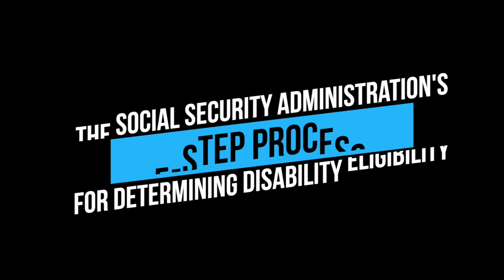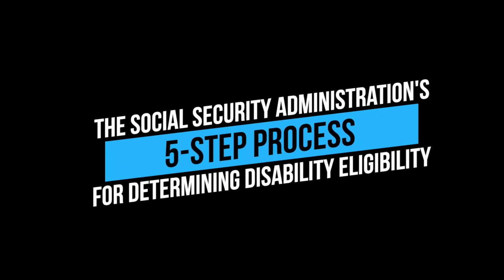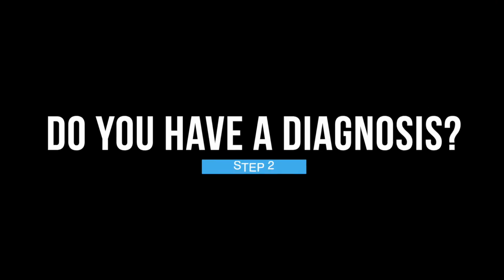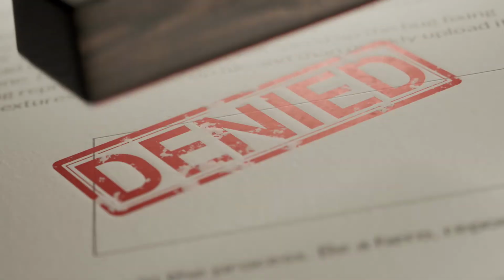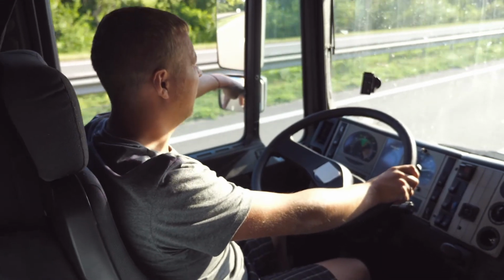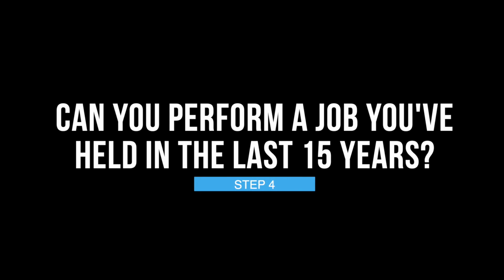How to Qualify for Disability | Social Security Administration's 5-Step Eligibility Criteria for SSD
"How do I qualify for disability?" It's one of the most common questions our disability lawyers are asked. In this video, disability attorney and Board-Certified Specialist in Social Security Disability Scott Scurfield shares how to qualify for disability benefits, based on the Social Security Administration's 5-step sequential analysis. Your eligibility for disability is based on 5 important questions:

1. Are you currently working?
2. Do you have a diagnosis?
3. Do you meet a "listing"?
4. Are you able to perform a job that you've held in the last 15 years with your "Residual Functional Capacity"?
5. Are you able to perform another job with your "Residual Functional Capacity"?

Depending on the answers to the questions above, you may be eligible for disability. This video is designed to help answer the question, "Am I eligible for disability benefits?"

Seeking disability benefits in North Carolina? An experienced North Carolina disability lawyer at Riddle & Brantley can help. We'll help determine if you may qualify for disability benefits, and advise you on your best available legal options. As always, we don't get paid unless you do — if you don't receive Social Security disability benefits, you won't pay any attorney fees.

Call us anytime for a free consultation. No fees unless we win.

We serve in North Carolina's surrounding areas:

Riddle & Riddle Injury Lawyers - Greenville Office

Riddle & Riddle Injury Lawyers - Raleigh Office

Riddle & Riddle Injury Lawyers - Goldsboro Office

Riddle & Riddle Injury Lawyers - Jacksonville Office

Riddle & Riddle Injury Lawyers - Kinston Office

Riddle & Riddle Injury Lawyers - Charlotte Office

Riddle & Riddle Injury Lawyers - Greensboro Office

Riddle & Riddle Injury Lawyers - Durham Office

Riddle & Riddle Injury Lawyers - Fayetteville Office

Riddle & Riddle Injury Lawyers - Wilmington Office

Riddle & Riddle Injury Lawyers - Winston-Salem Office

Riddle & Riddle Injury Lawyers - Garner Office